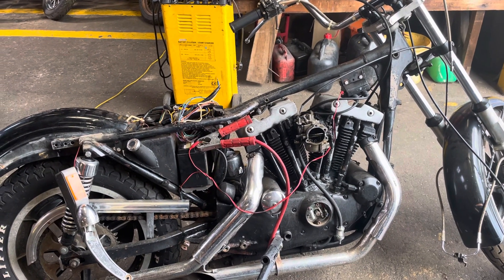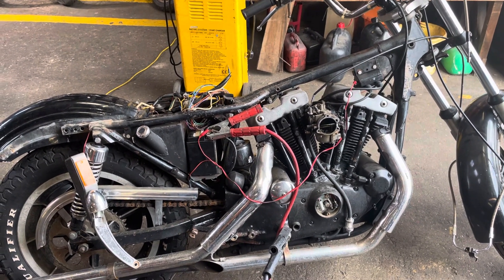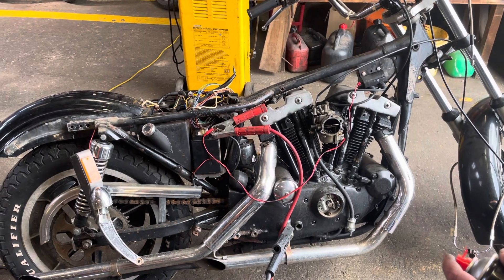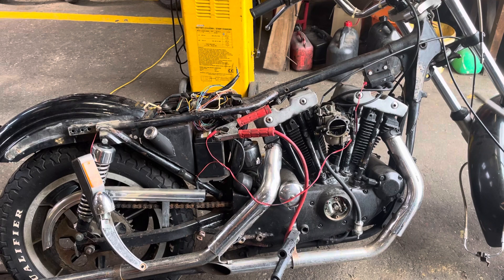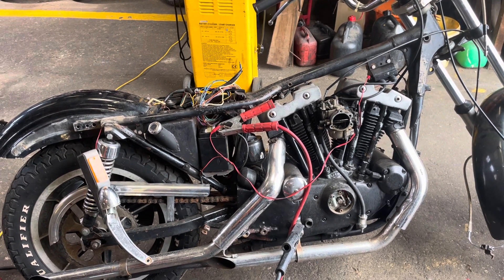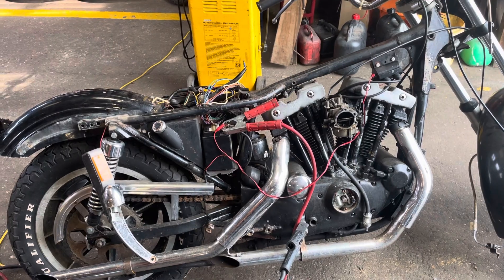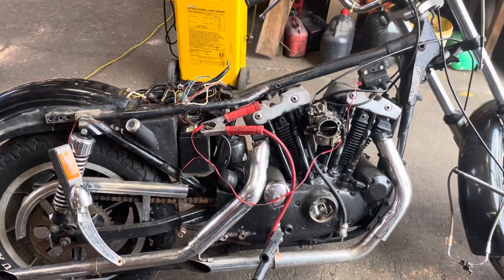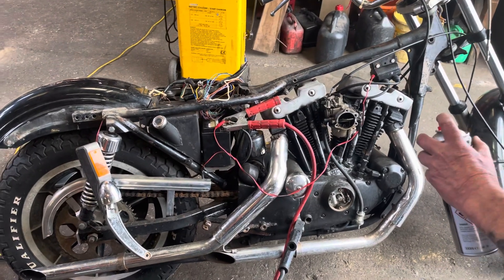Harley Davidson 1000cc Ironhead Sportster XL Parts Bike Treasure Trove - Ref:820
Ref:820 Harley Davidson 1000cc Ironhead Sportster XL Parts Bike

Selling as a parts bike as the numbers are not right

Had the bike turning over and firing on easy start, see video

Gears select

Sold as seen

This has been imported from the USA.

If the Motorcycle is over 40 years old it will be MOT and Tax Except

All available bikes are listed on our Ebay

Delivery can be arranged via a local courier @ £1.10 ppm one way from TF1. £50 min charge. Check with us if inside M25